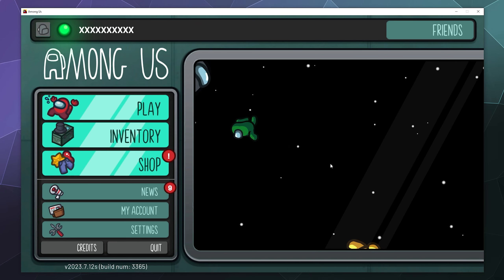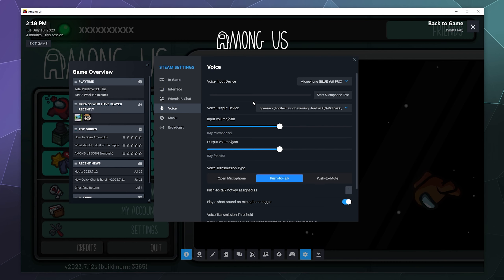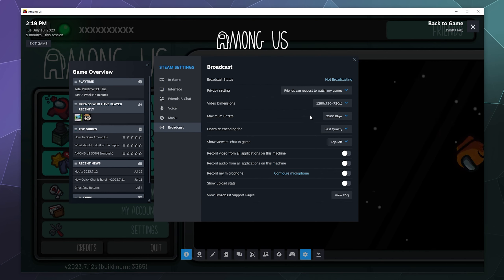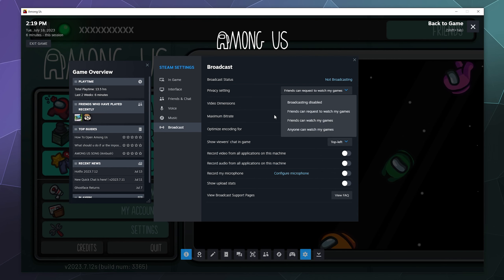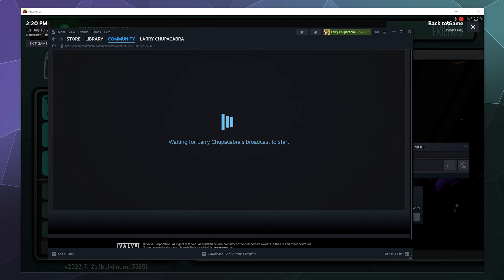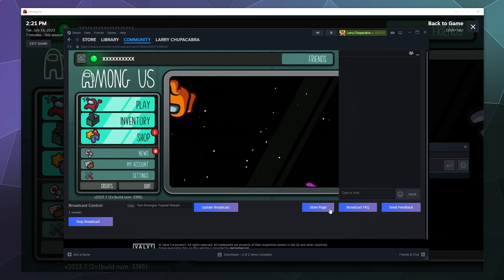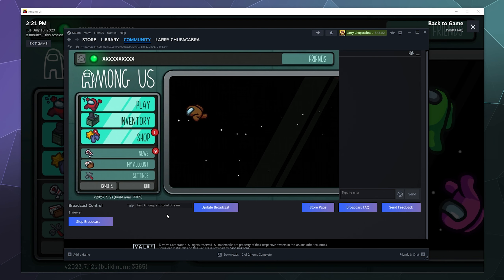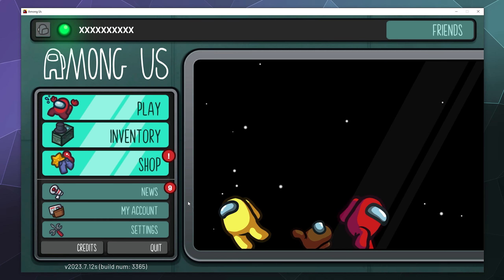How to Stream on Steam - 2023 Guide - Stream Games to Community Hubs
Brief guide on how to stream your gameplay to steam directly. Just open up your steam overlay and go to your settings. Here you can setup your microphone settings, along with your broadcast settings which allow you to click to start your stream when ready. Afterwards Steam will automatically load your Broadcast Control Panel where you can give yourself a Stream Title, and also stop your stream when you are done recording.